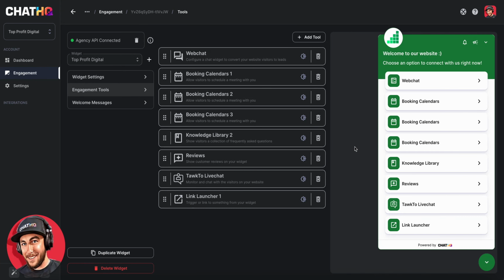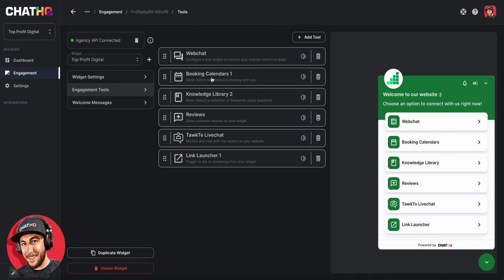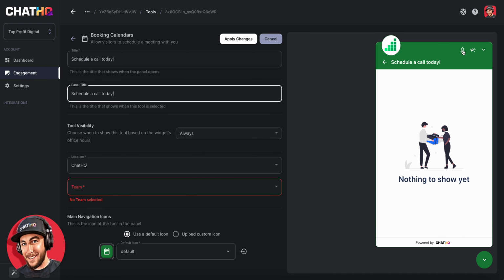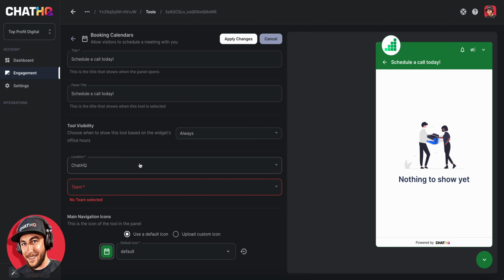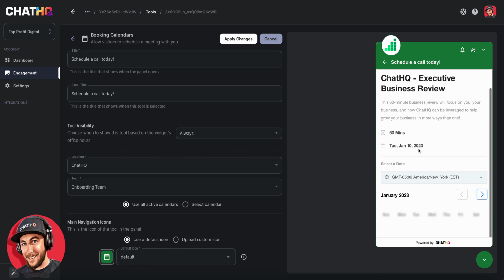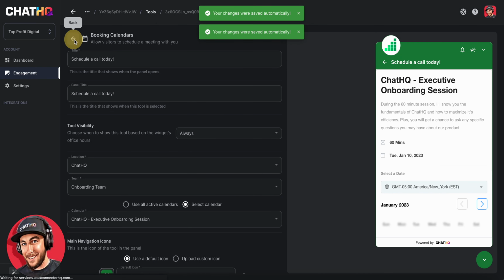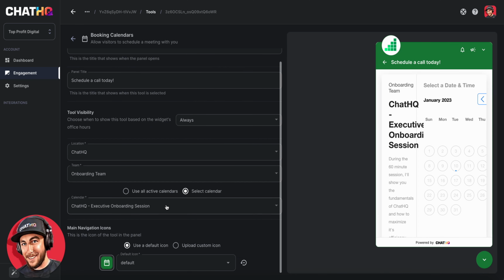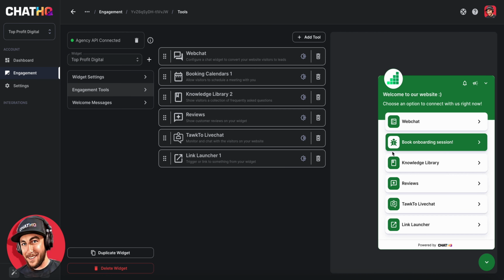How To Add Your HighLevel Calendars To Your ChatHQ Engagement Widget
In this video, I'm going to show you how to add your HighLevel calendars to your ChatHQ Engagement Widget™!

This is an extremely powerful feature that will allow you to book appointments of all types in any of your important sales funnel right from within your ChatHQ Engagement Widget™.

Not only that, but by adding your calendars into ChatHQ, you'll also be able to use our Widget Analytics™ see how well each calendar is performing and make better decisions about where to focus your time and energy in the future

So if you want to learn how to add your HighLevel calendars to your ChatHQ Engagement Widget™, then just watch this video!

Table Of Contents:
Intro - 00:00
Editing Titles - 00:40
Tool Visibility - 01:24
Connecting HighLevel Calendars - 01:46
Change Tool Icon - 03:30